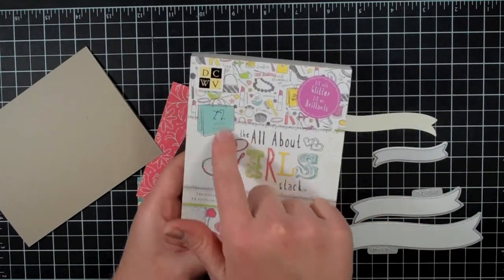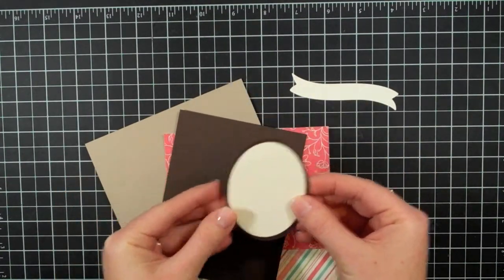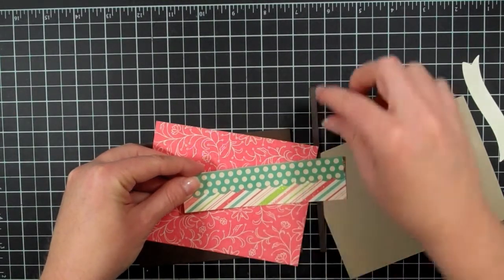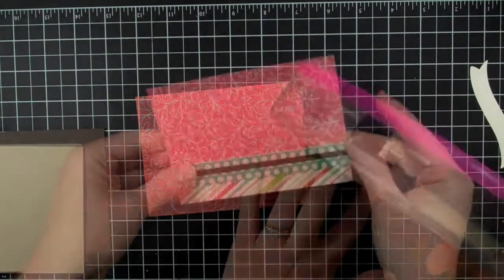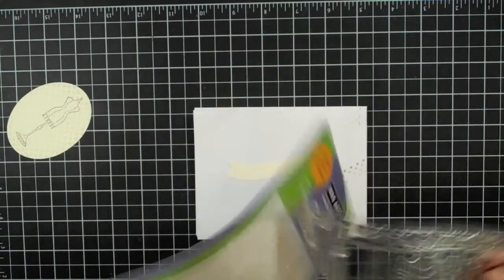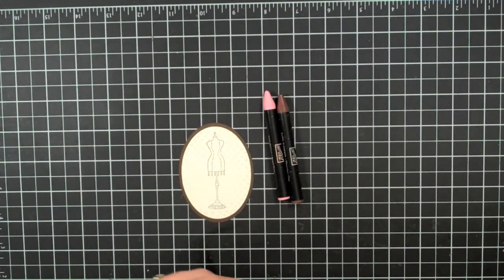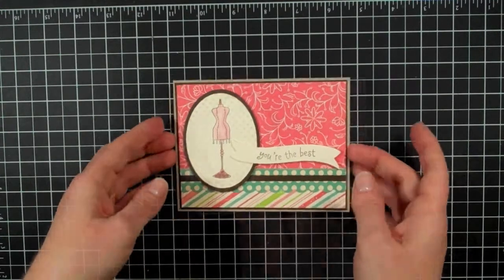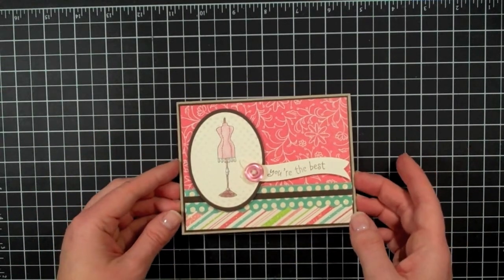You're The Best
Here is a card I put together using a lot of different tools, stamps and papers.  Enjoy!